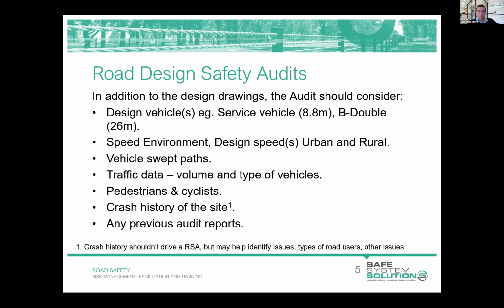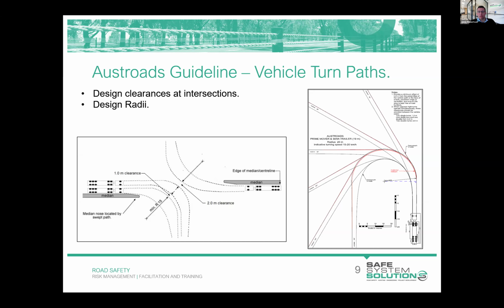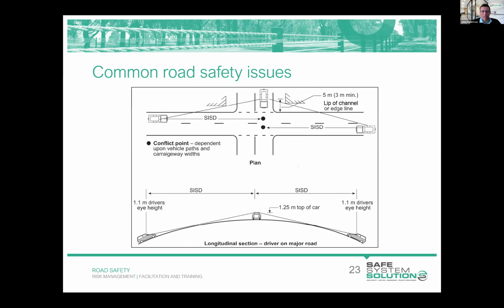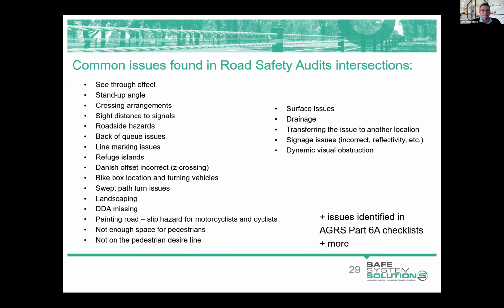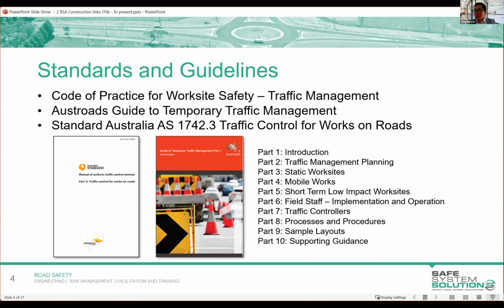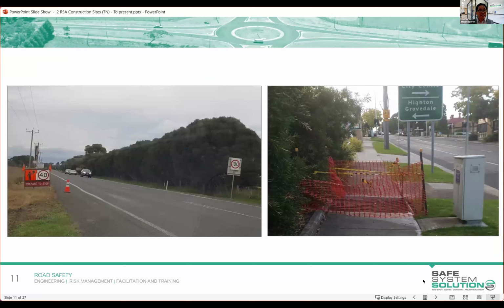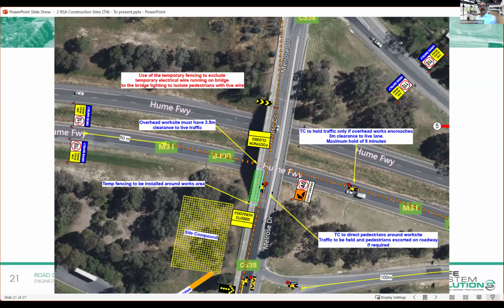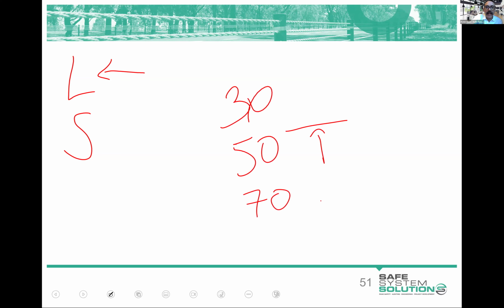RSA Online, August 2024 - Module 3 Recording